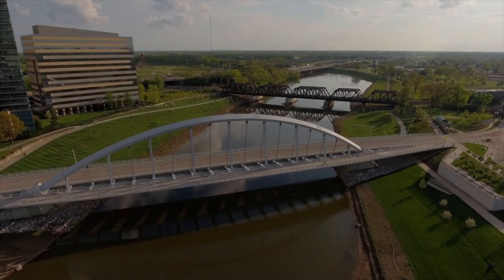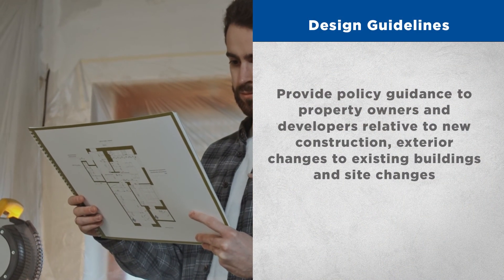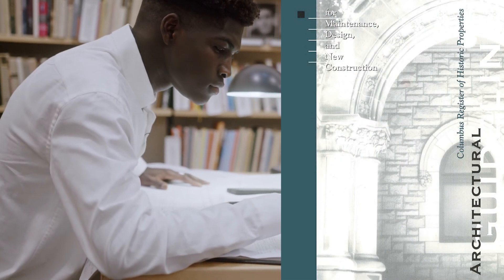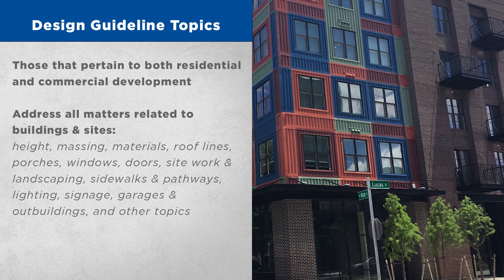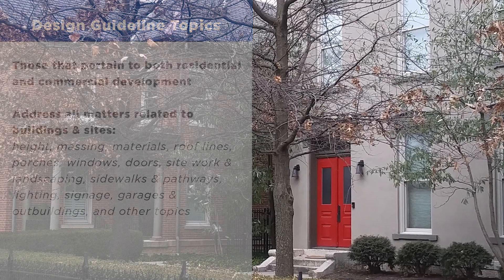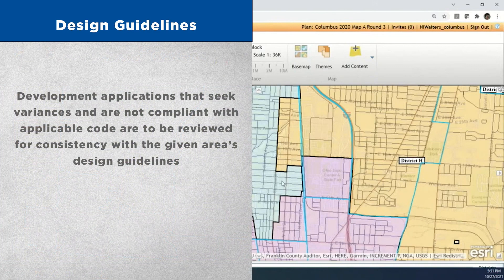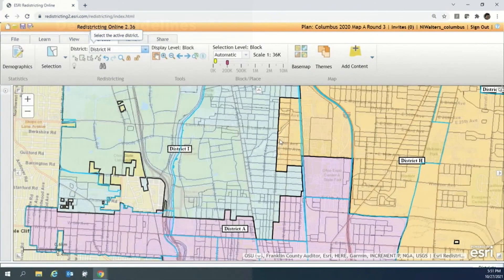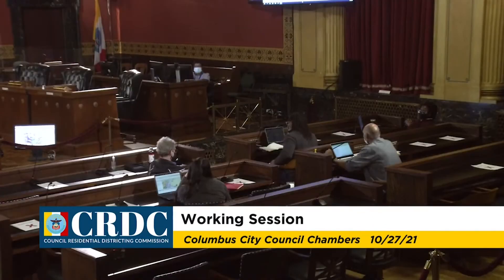Design Guidelines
Design guidelines provide policy guidance to property owners and developers relative to new construction, exterior changes to existing buildings and site changes.  Each of Columbus historic districts and design review areas have design guidelines that have been adopted by City Council.  Commissioners should read and be familiar with the design guidelines for their given area.